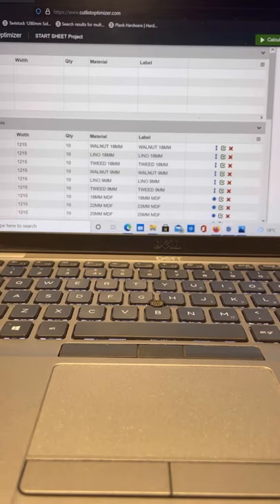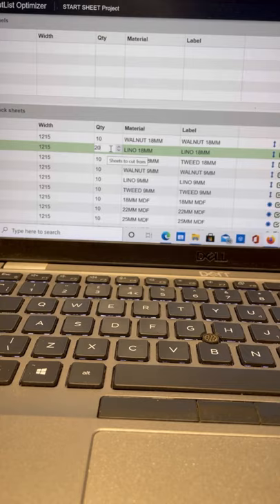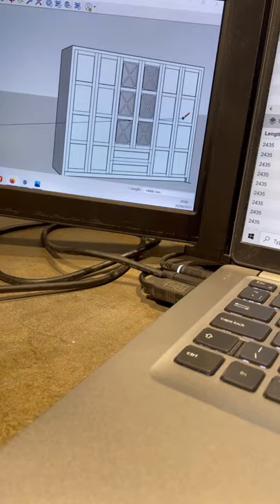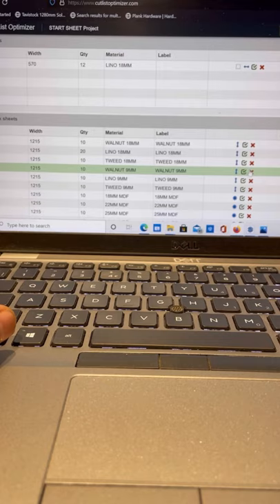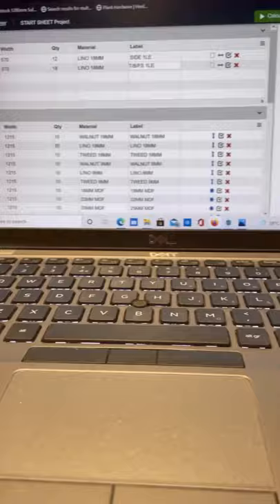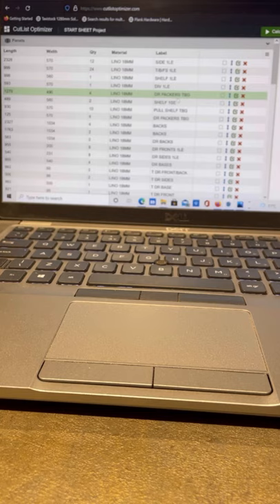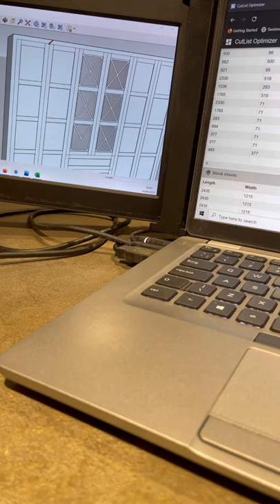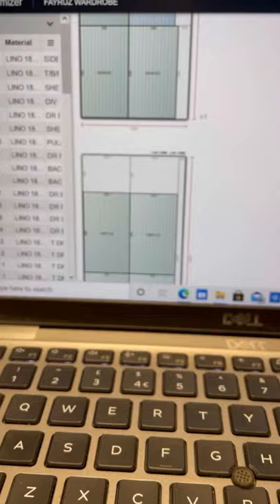Cutlist Optimizer and how I use it for my work.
How I use Cutlist Optimizer and some tips along the way. Check out my Instagram for more tips in the furniture/cabinet making trade